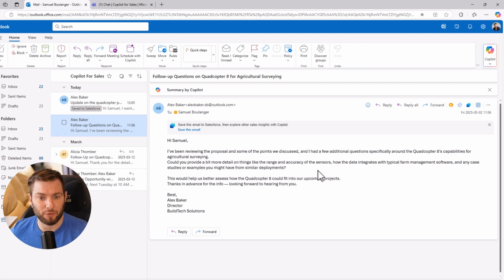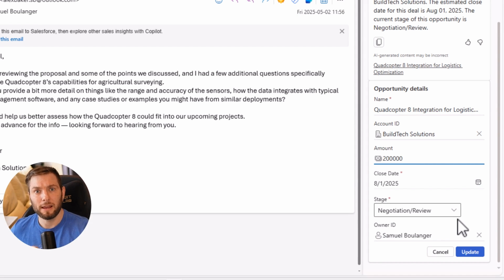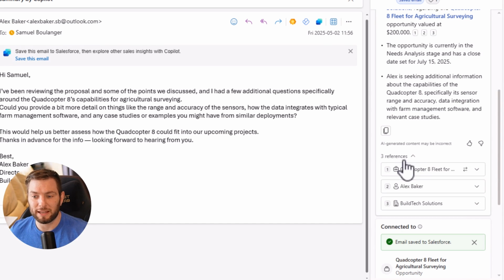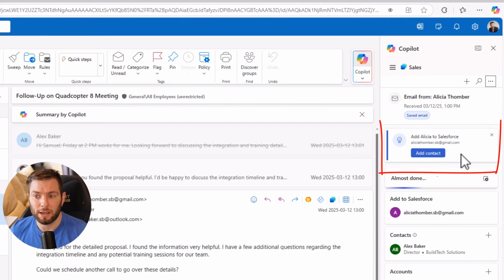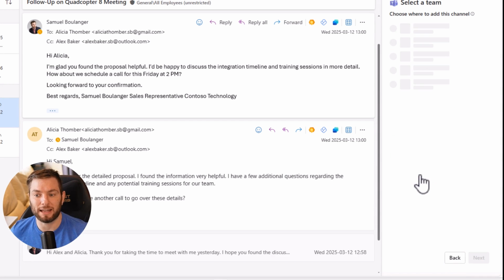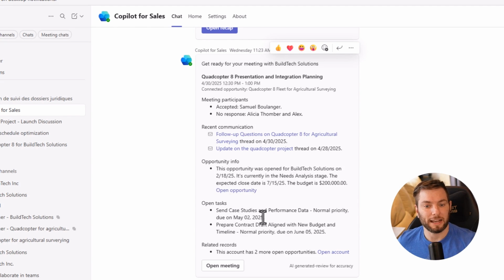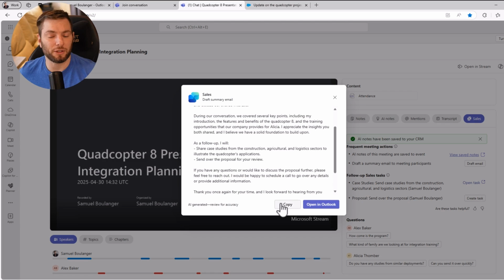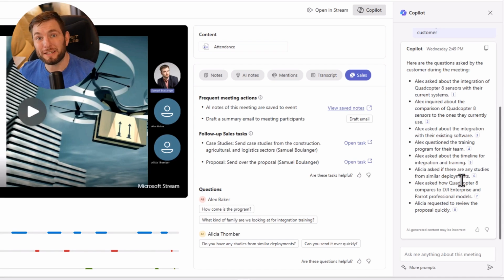Microsoft Copilot for Sales + Salesforce: Complete 2025 Demo & Workflow Guide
Skip the fluff—here’s a quick-hit tutorial on using Copilot for Sales to move pipeline faster:

• Capture emails & meetings to Salesforce in seconds
• Surface live CRM data without leaving your inbox
• Auto-draft recap emails + follow-up tasks right after a call
• Spin up a Teams deal room for real-time collaboration

If you’re selling in 2025, this is the workflow upgrade you’ve been waiting for.

What you’ll learn (with timestamps):

0:00 - What is Copilot for Sales?
0:34 - Scenario: Contoso & BuildTech
1:03 - Tracking Emails in Outlook
2:23 - Exploring CRM Data in the Sidebar
5:01 - Creating and Managing Salesforce Records
5:44 - Summarizing Emails and Meetings
7:05 - Key Insights on Contacts and Accounts
10:16 - Collaborating with Teams and Channels
17:34 - Preparing for Meetings with AI
20:16 - Post-Meeting Follow-Up and Automation